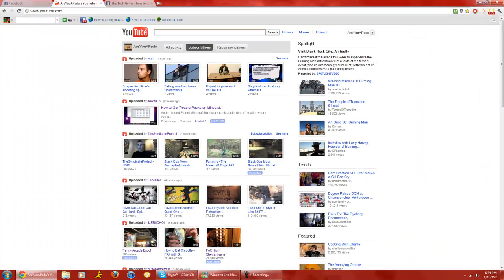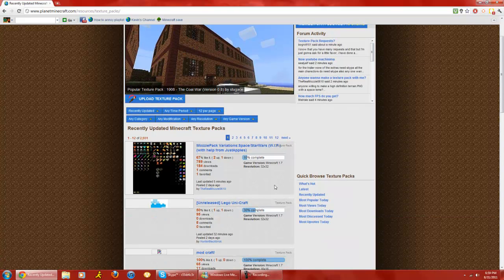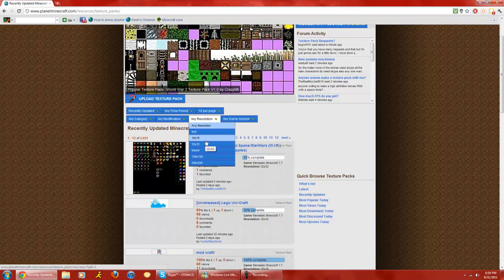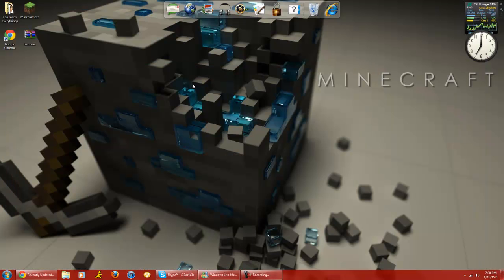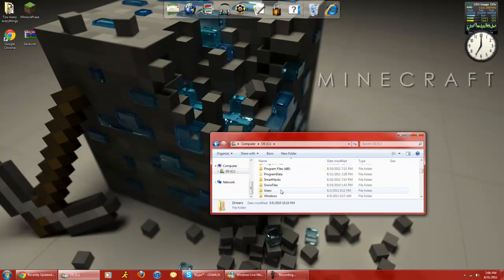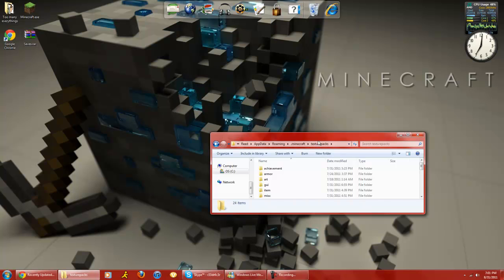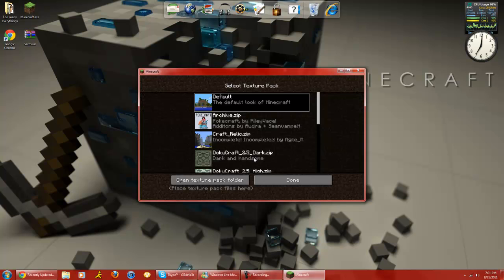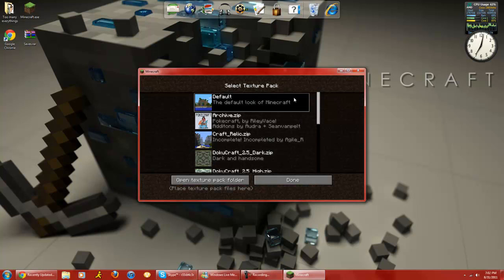How to Get Minecraft Texture Packs on PC